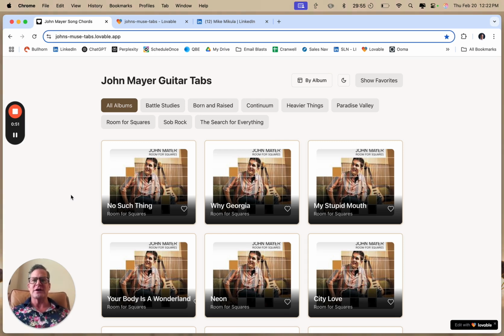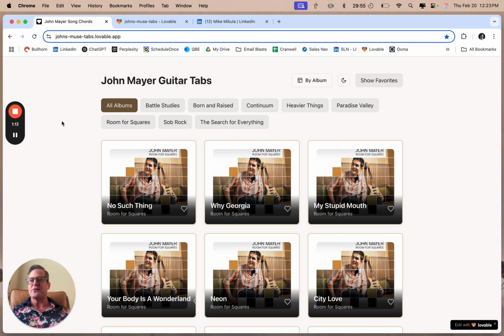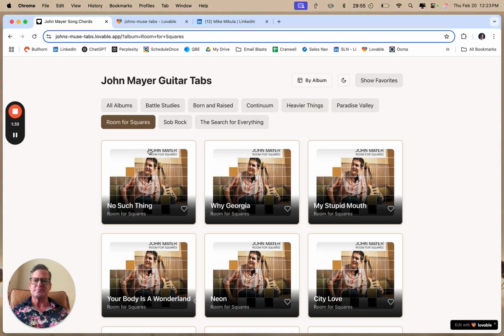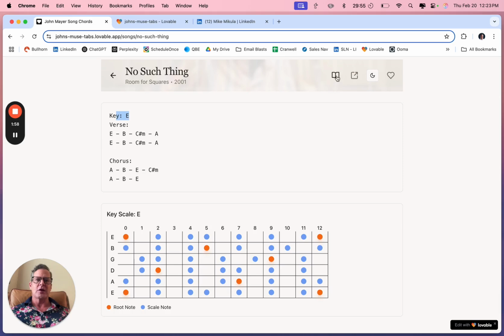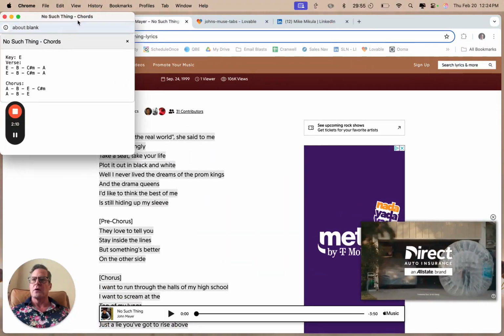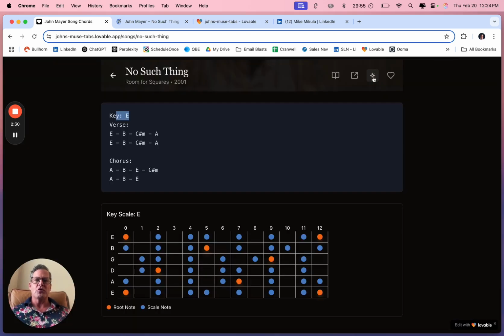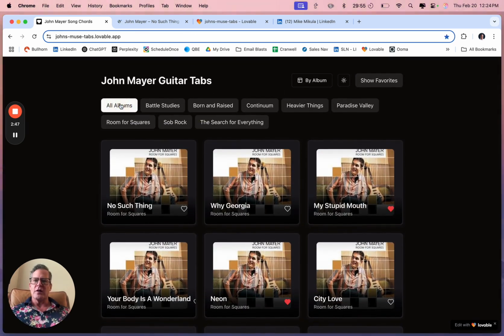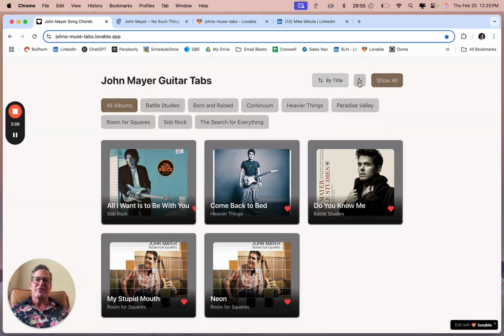I Built a John Mayer Guitar App | Lovable App | No Code Needed | Joshforce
I never thought I could build an app—until now! Using **Lovable**, a powerful no-code tool, I created a **John Mayer Guitar Chords App** without writing a single line of code. 🎶

This app helps guitarists easily access **lyrics, chords, scales, and capo details** for all of John Mayer’s original albums. Plus, it features **night mode, favorites, and sorting options** to make learning songs smoother.

🔹 **Key Features:**
✅ Full collection of John Mayer’s original songs
✅ Chords, keys, and scales for each track
✅ Pop-out lyrics & chord display for easy playing
✅ Night mode & song favorites list
✅ Built with **zero coding experience** using Lovable

I also plan to create similar apps for **piano and drums**! If you’re a musician or just love John Mayer’s music, check out this tool—it might change the way you practice!

💰 **Pricing:** ~$20/month (GitHub setup recommended)

Chapters:
00:00 - Intro: I Built an App with No Code!
 00:43 - Discovering Lovable: The No-Code Tool
 01:17 - Why I Created a John Mayer Guitar App
 01:54 - App Features: Chords, Lyrics, and More
 02:42 - Extra Features: Night Mode & Favorites
 03:24 - Building an App with Zero Coding Skills
 03:56 - Future Plans & Final Thoughts

⌚Video Duration: 00:04:18
🎬Hope the video was enjoyable for you.

I Built a John Mayer Guitar App No Code Needed Joshforce